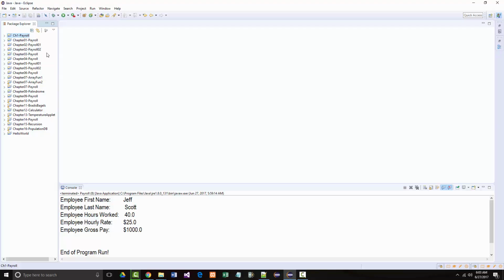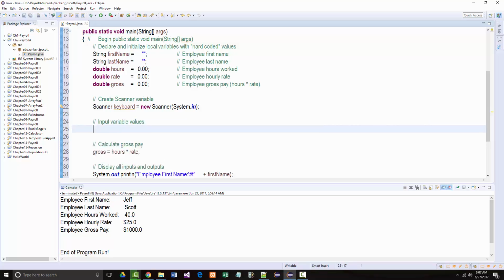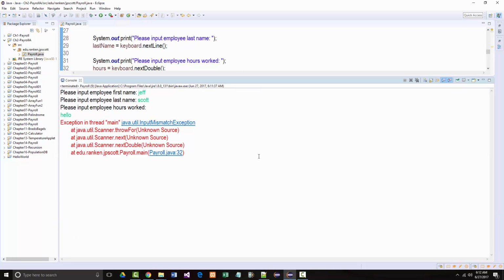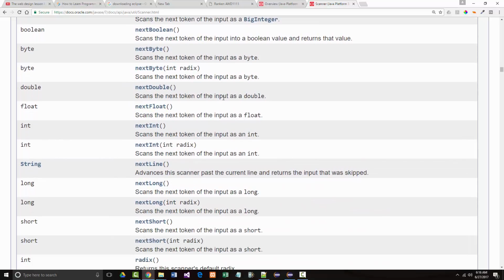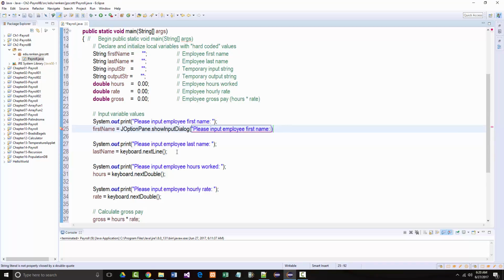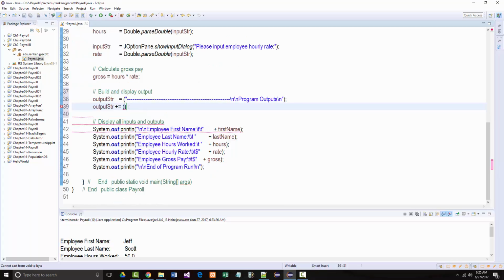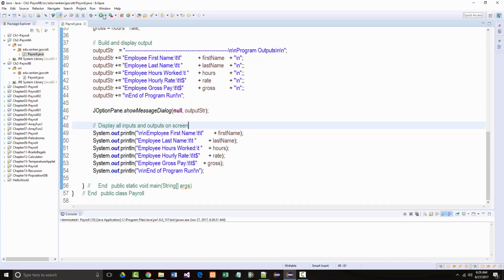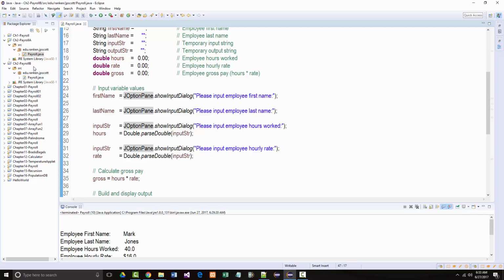AWD1112 Payroll Ch02b